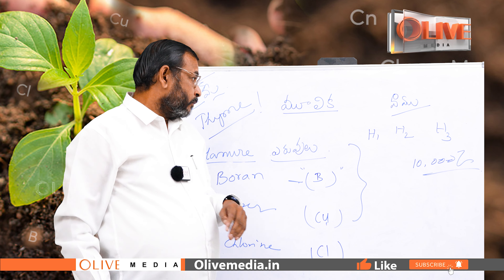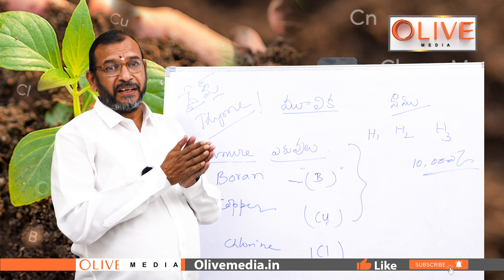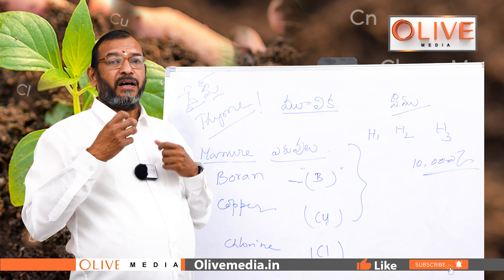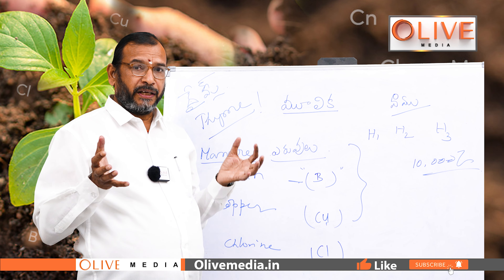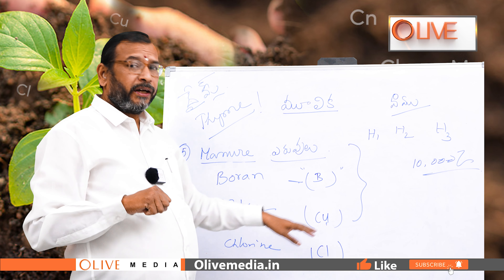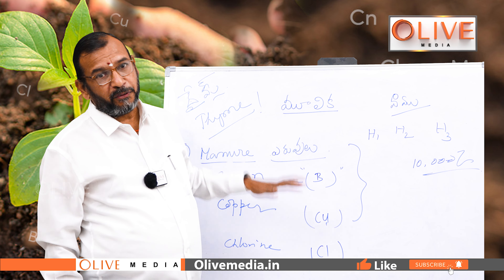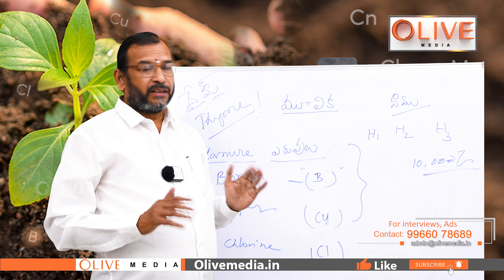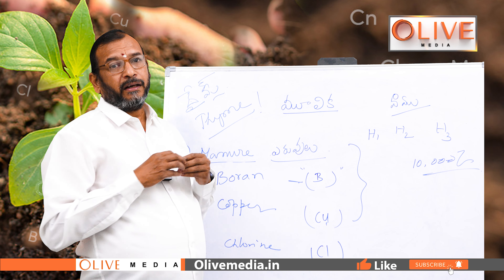మొక్క జీవన కాలంలో బోరాన్ ,కార్బన్,క్లోరిన్ దాని పాత్ర?|The Role Of Boron,Carbon,Chlorine In Plant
మొక్క జీవన కాలంలో బోరాన్ ,కార్బన్,కాపర్ దాని పాత్ర? | The Role Of Boron, Carbon,Chlorine In Plant Life | haribabu | Olive Media

Welcome To 'Olive Media' Official YouTube Channel.